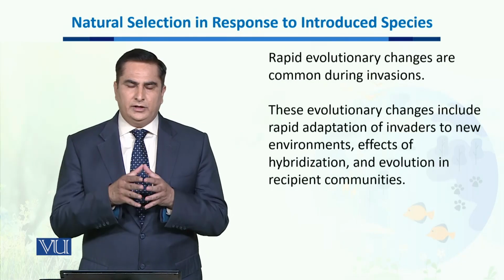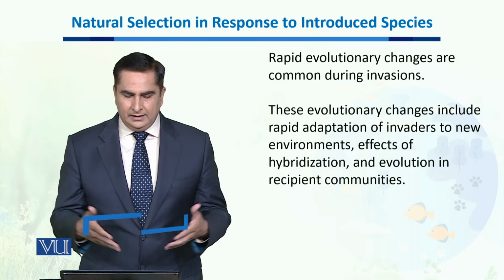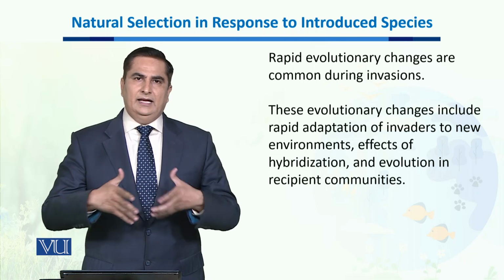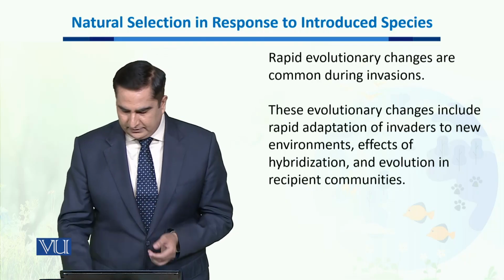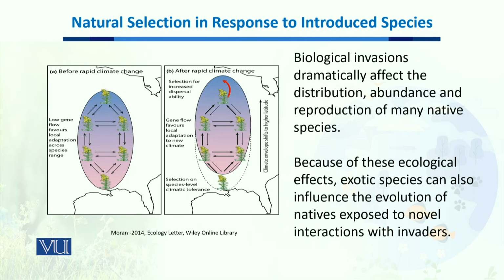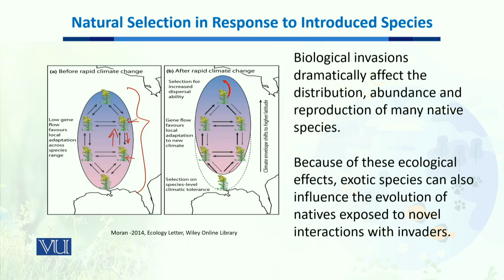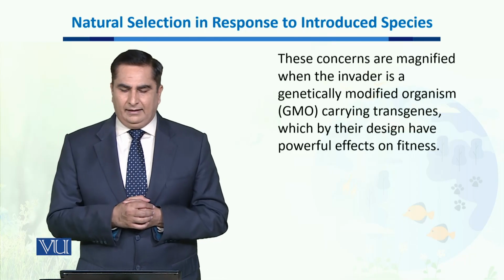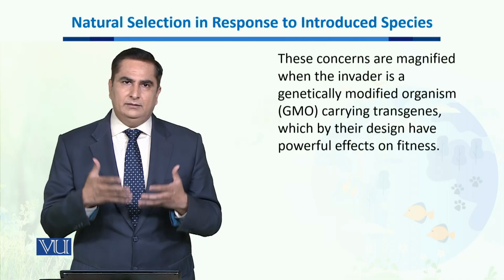Natural Selection in Response to introduced Species | Biodiversity & Evolution-II | BT201 Topic150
Topic150: Natural Selection in Response to introduced Species
by Muhammad Arshad Malik